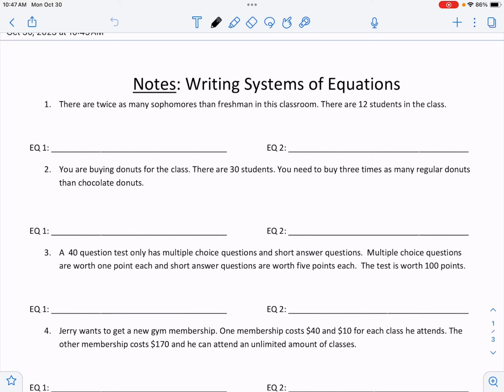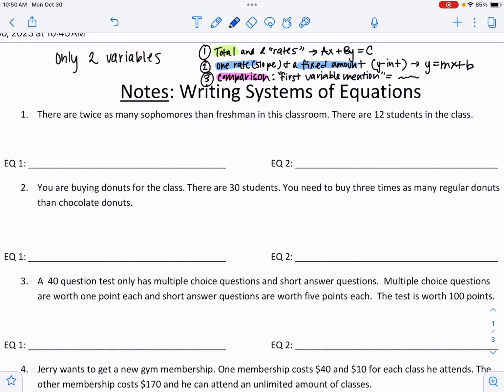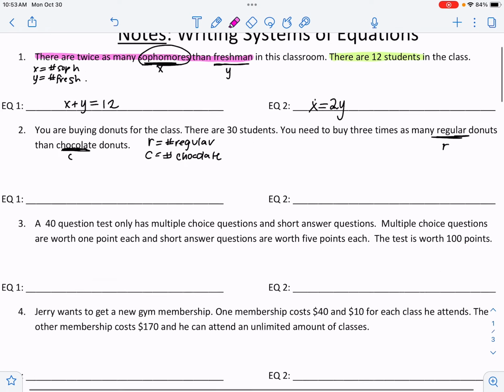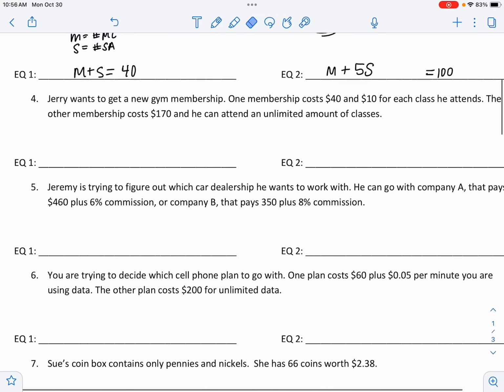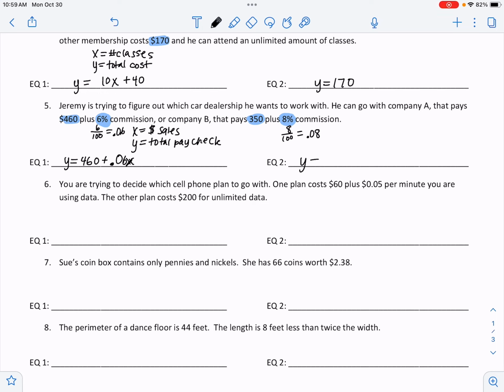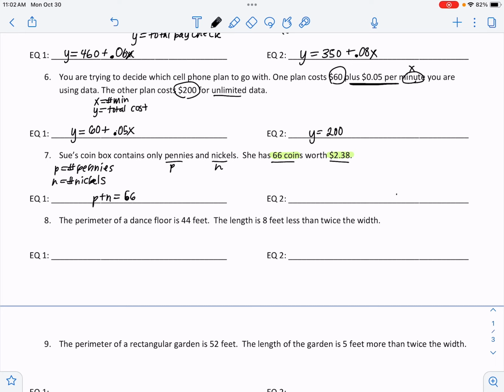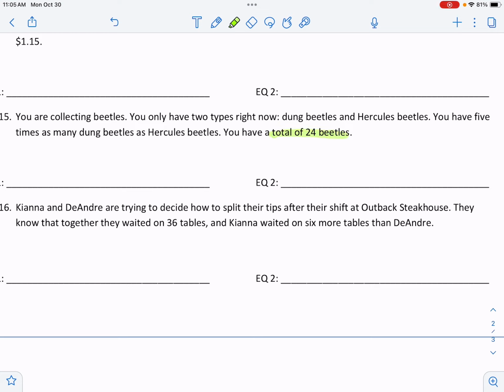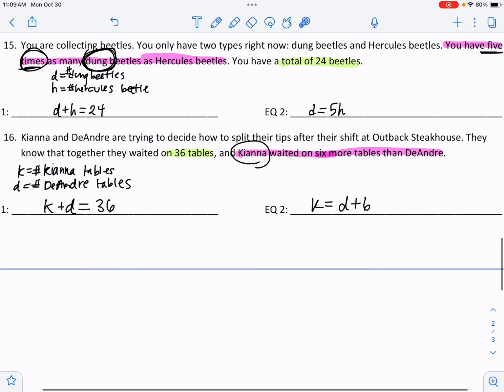Writing Systems of Equations